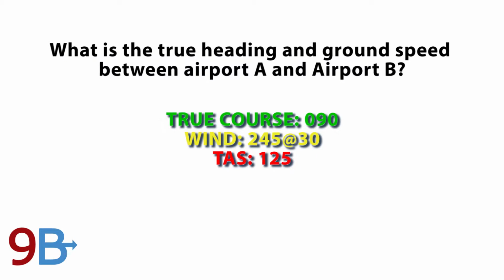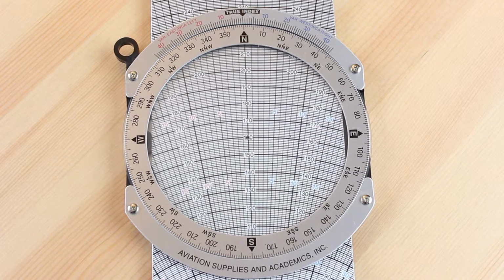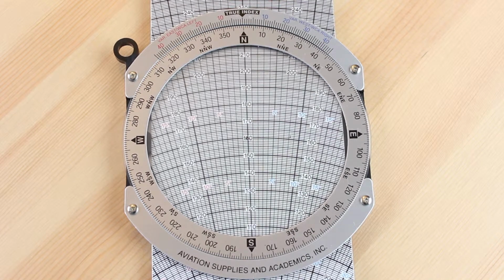How to use the E6B to Make Wind Corrections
Stumped on how to use the E6B for your navlog? The last video in our E6B course (Coming soon) talks about how to use the E6B to find ground speed and true heading.  Come take a look at some sample FAA written questions as you learn how to use the wind correction side of the E6B!